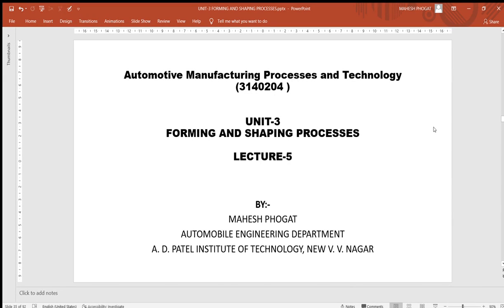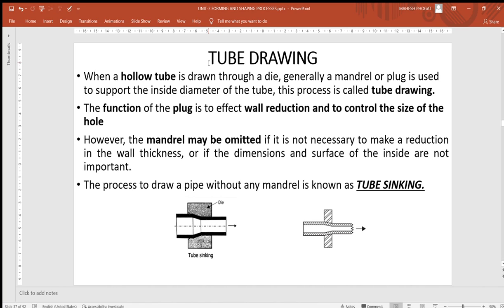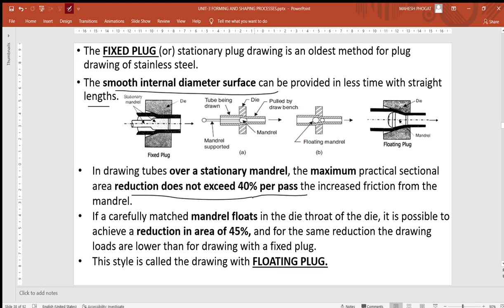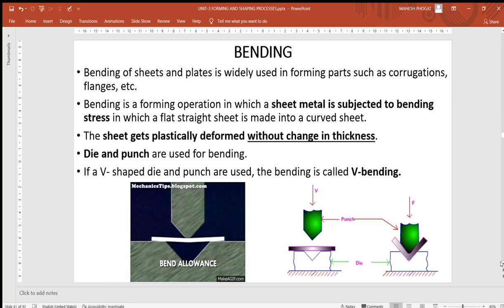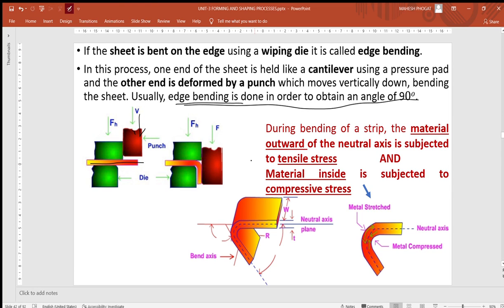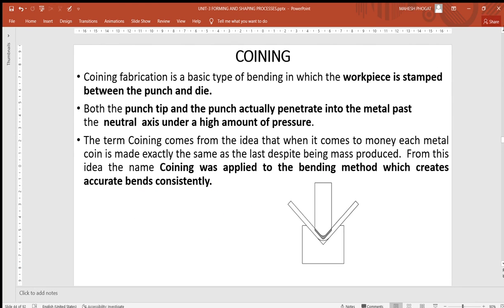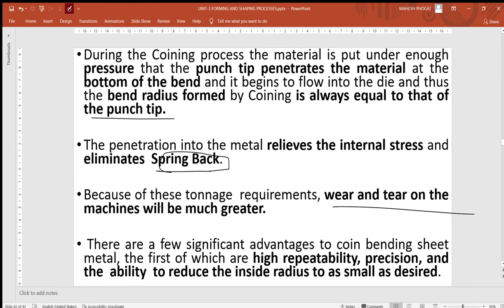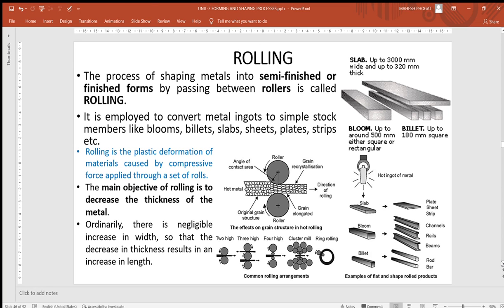Forming and Shaping Processes Lecture 5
This video lecture deals with Wire Drawing, Tube Drawing, Bending, Coining